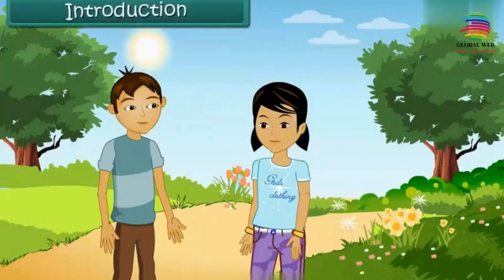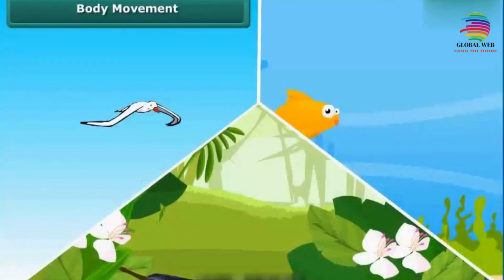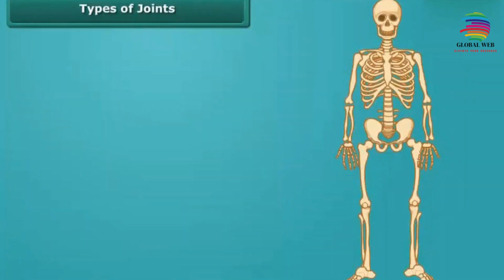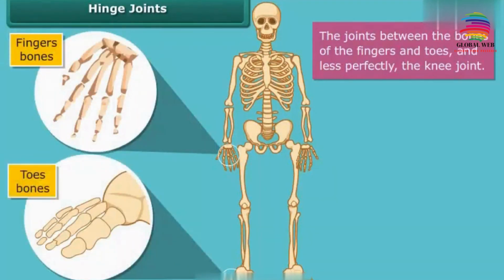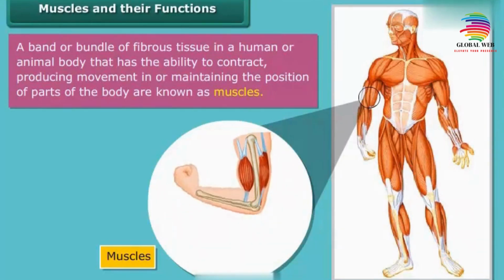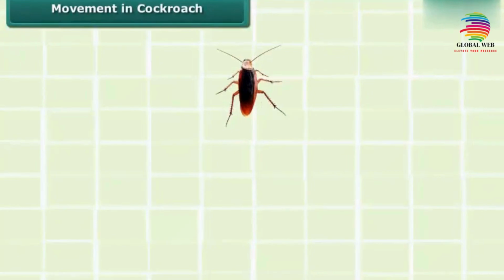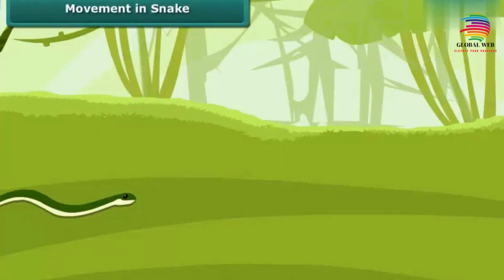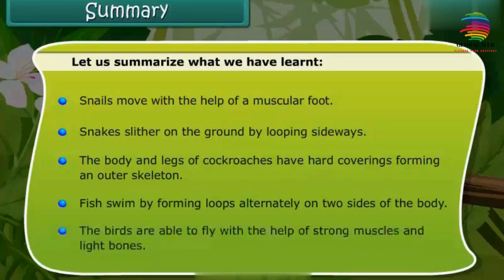Class 6 Science - Body Movement | NCERT CBSE | Explained with Diagrams and Examples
In this video, we explore the Class 6 Science topic, "Body Movement," from the NCERT CBSE syllabus. This lesson covers:

Different types of body movements
Functions of various joints
The role of muscles in movement
How animals and humans move
Interesting examples and diagrams
This video is perfect for students preparing for their CBSE exams, as we break down complex concepts with simple explanations and clear visuals.